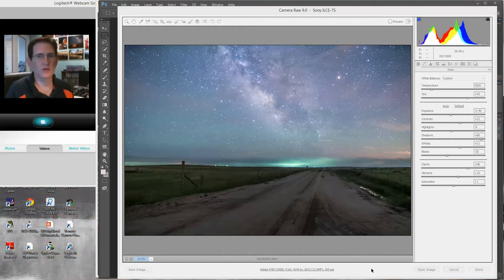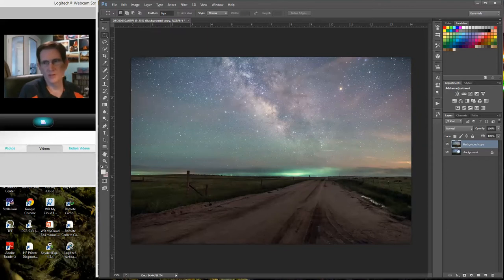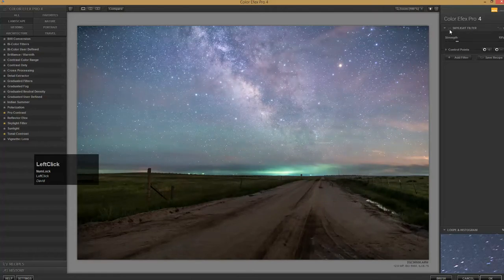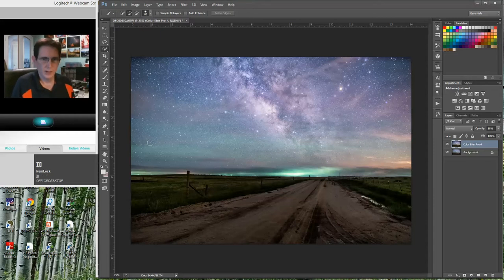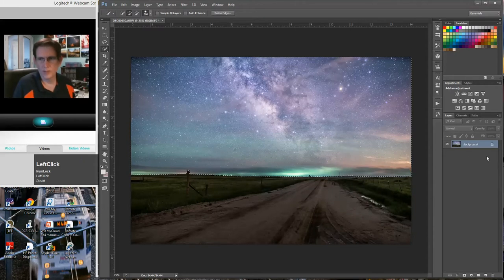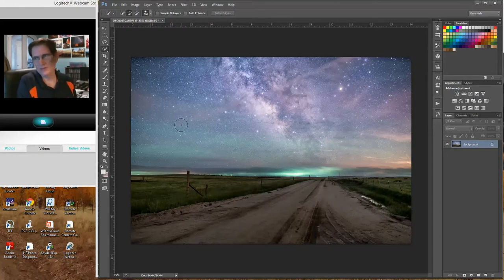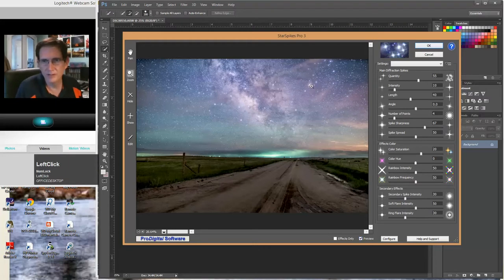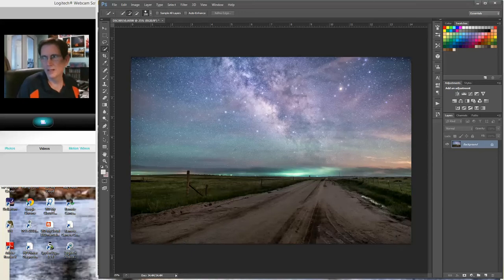Am Photo Treks post-processing windmills barns & stars pt 2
Part 2 of the post processing video showing how to post-process RAW images captured during the American Photo Treks, Windmills, Barns and Stars workshop adventure.  Using Photoshop Creative Cloud and  NIK Color Efex 4